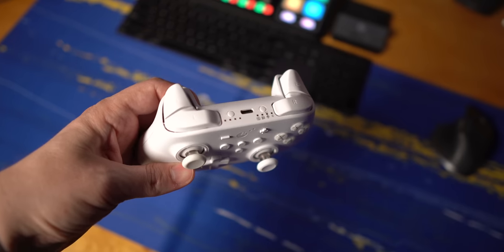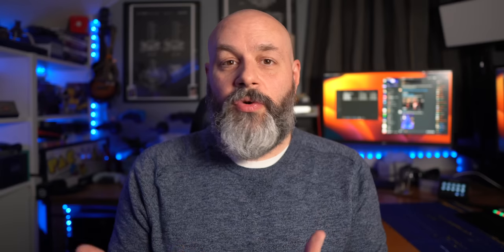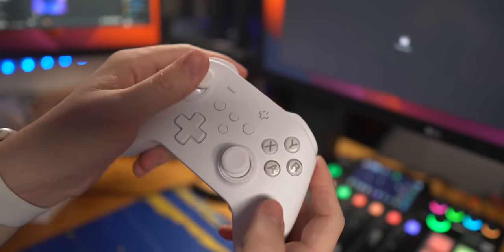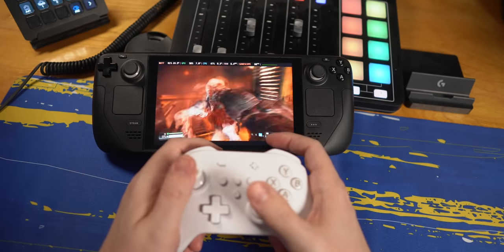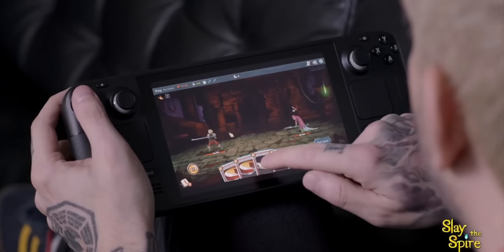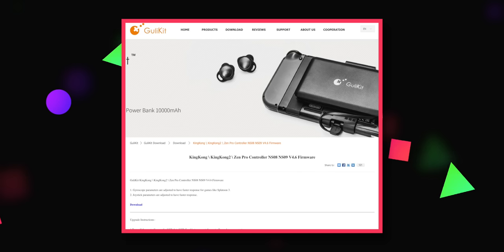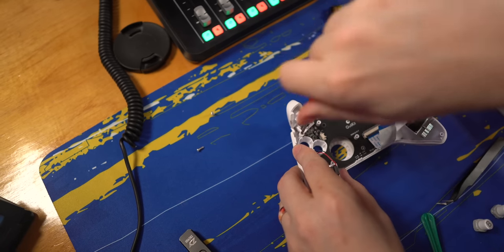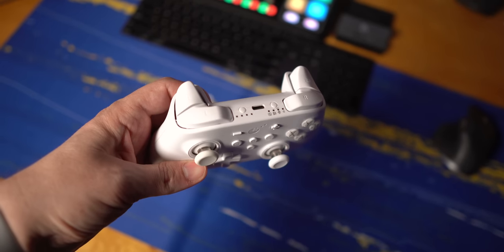These ALMOST PERFECT Joysticks, would be AMAZING on Steam Deck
💵Gulikit King Kong 2 Pro
💵Joystick Caps
💵Controller repair kit

UPDATE - I didn't realize that the extra joysticks came separately. Sorry if I confused anyone.

Say goodby the Stick Drift with these Hall effect joysticks on the Gulikit King Kong 2 Pro controller.

🕒TIMESTAMPS
Will update timestamps after the live show is over.

Read my Ethics Statement about objective reviews, sponsored content, and brand partnerships